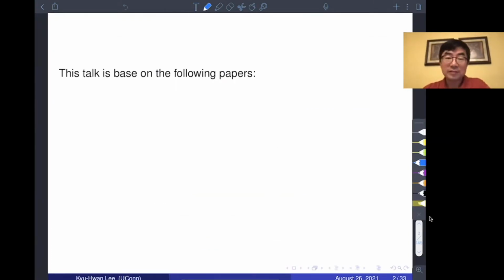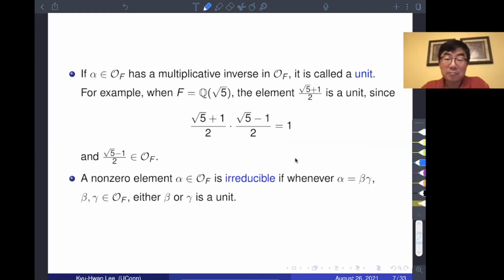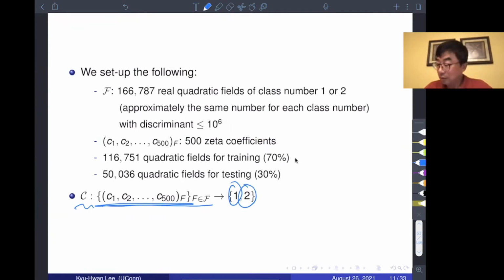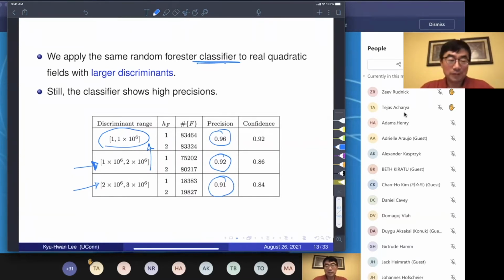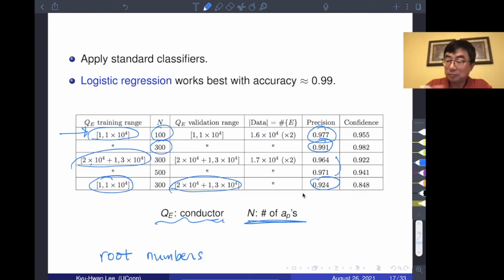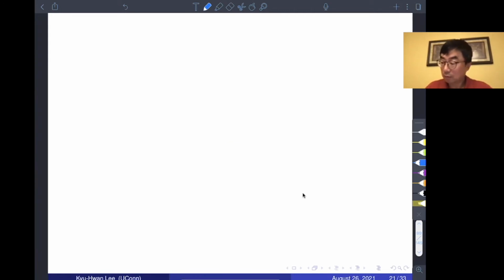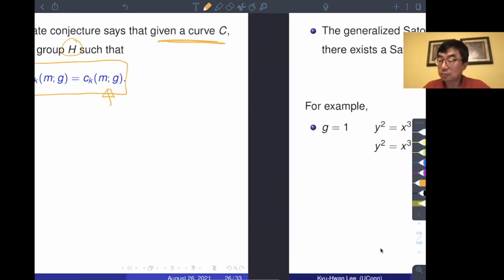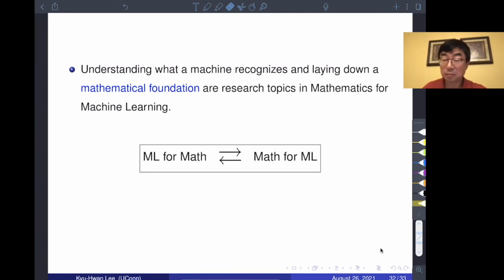Kyu-Hwan Lee (University of Connecticut)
26 August 2021

"Applications of machine learning to data from number theory"

In this talk, we apply machine learning techniques to various data from the L-functions and modular forms database (LMFDB) and show that a machine can be trained to distinguish objects in number theory according to their standard invariants. The applications in this talk will include class numbers of quadratic number fields, ranks of elliptic curves, Sato-Tate groups of genus 2 curves. This is joint work with Yang-Hui He and Thomas Oliver.